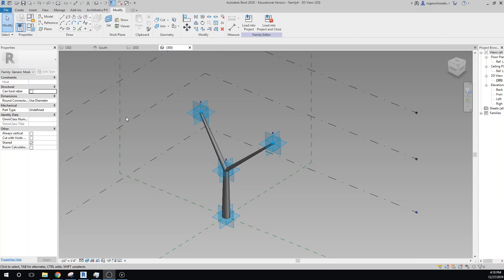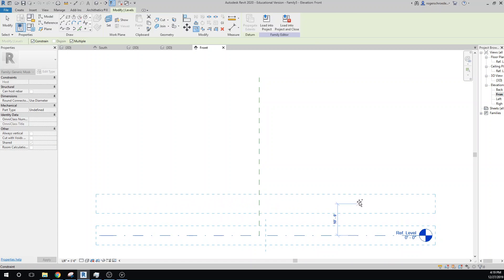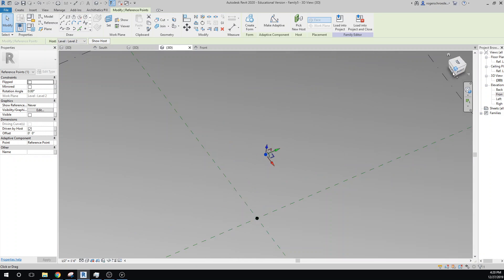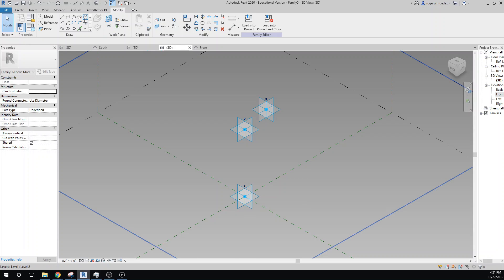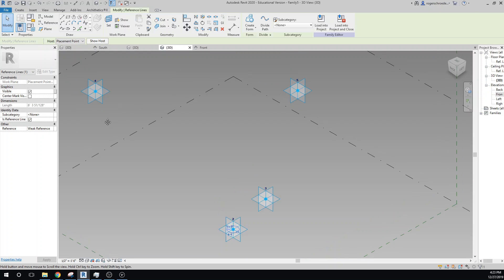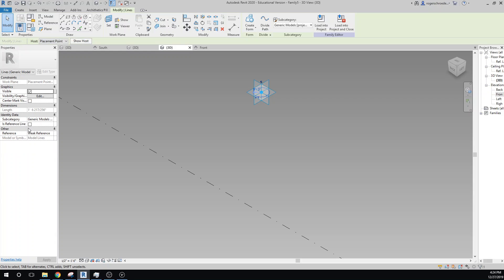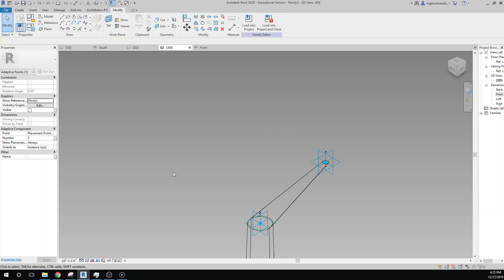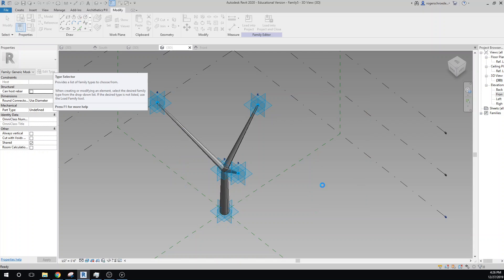4 Make an Adaptive Column 8min